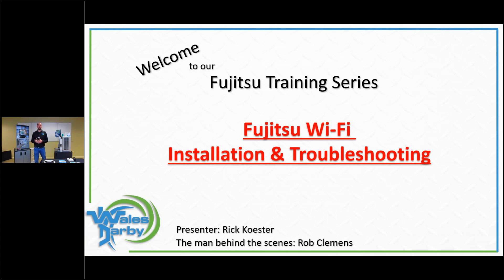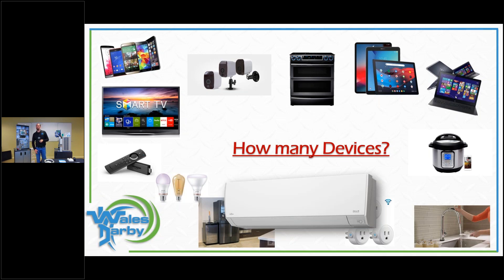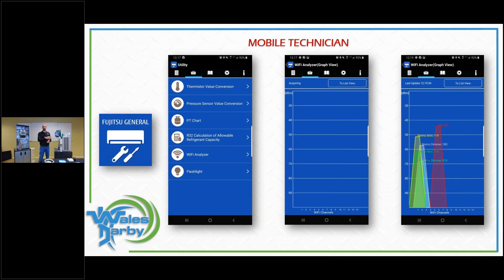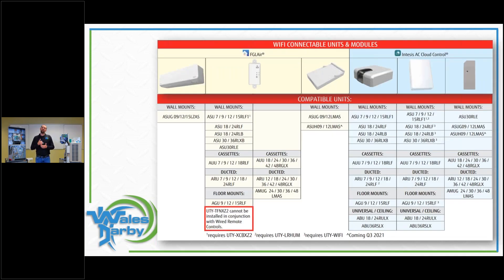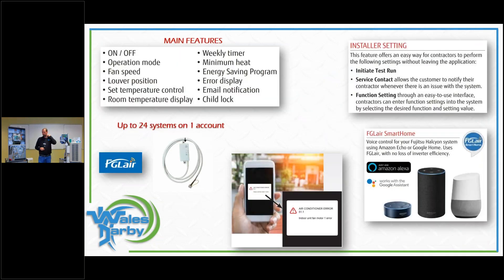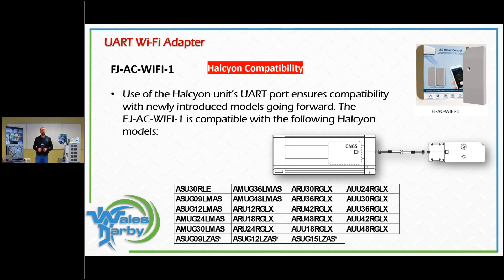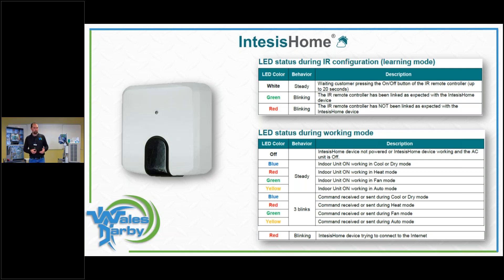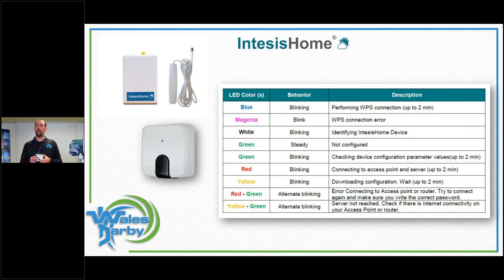Fujitsu Wi fi Products Training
Wales-Darbys HVAC Insider Rick Koester covers everything you need to know about the new innovative Fujitsu product and its Wi-Fi capabilities.